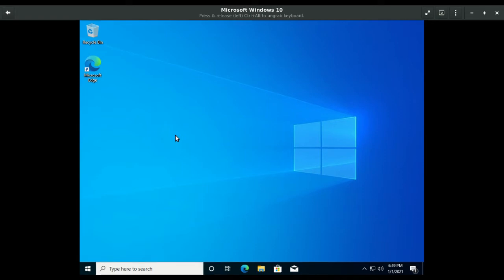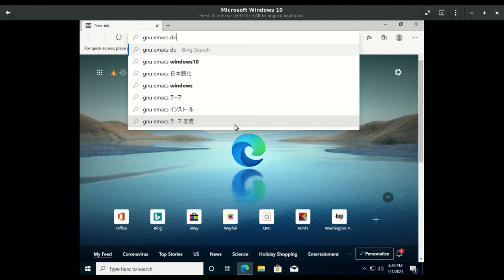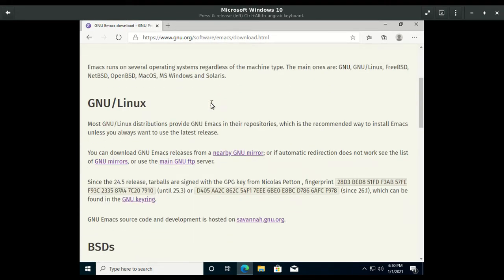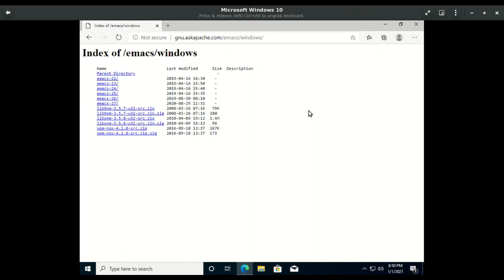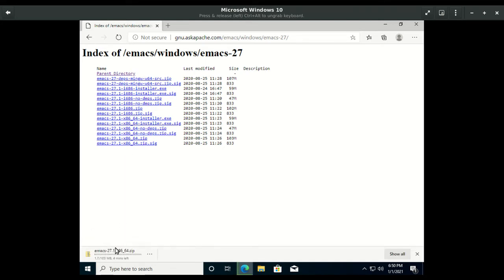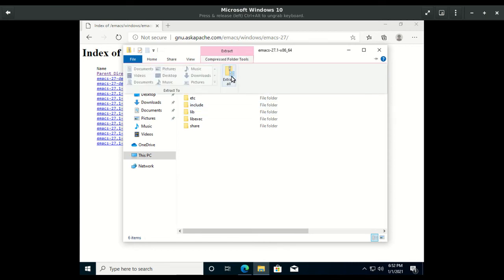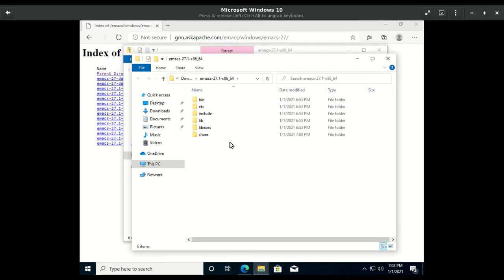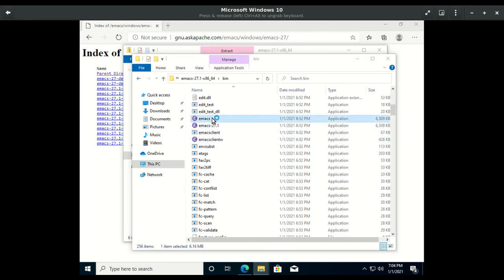Install emacs on Windows 10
In this tutorial we will install emacs on Windows 10.